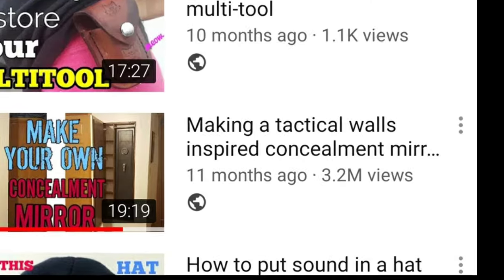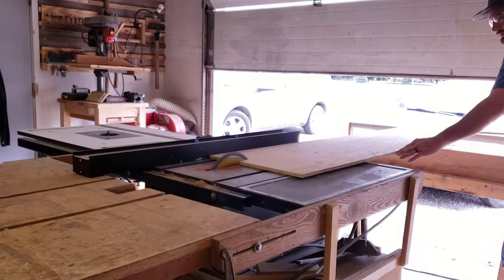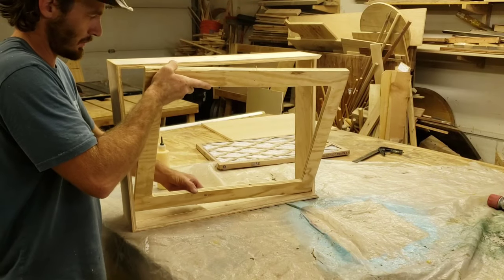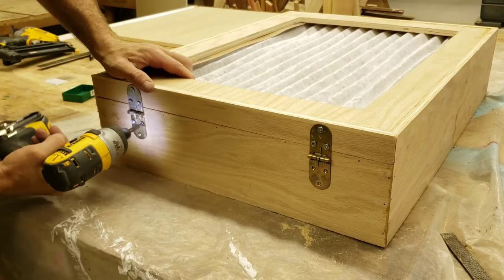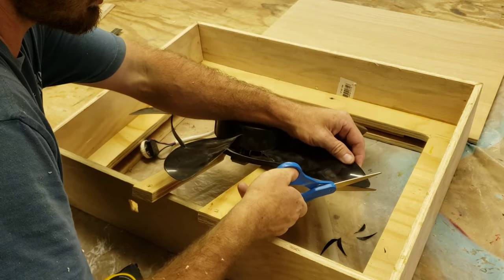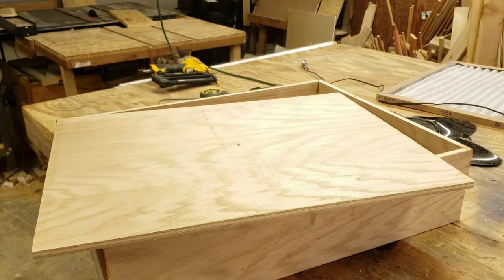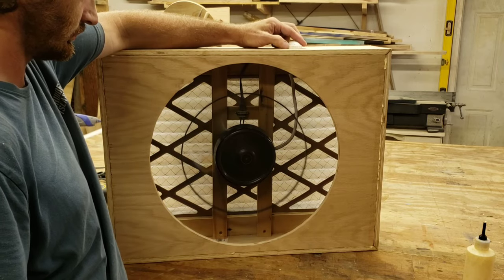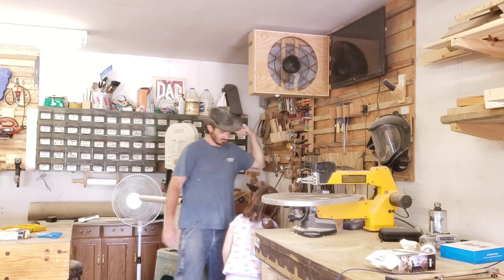Scrap Wood Air Cleaner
We made a cheap air filter out of stuff we found around the shop. I've been getting yelled at by people on the internet about my air quality. At least now they won't have anything to complain about right?

You can make this project too! I've listed below links to some of the things you would need to do this project.

Rust-Oleum Satin Enamel

Titebond II

32 in 1 Screwdriver Tool Set

3-piece Wood Chisel Set

3x18 Inches Aluminum Oxide Sanding Belts , 21 Pack

* *Other promotions*